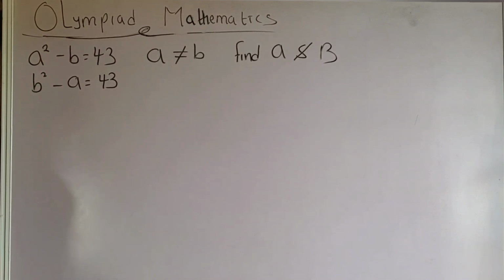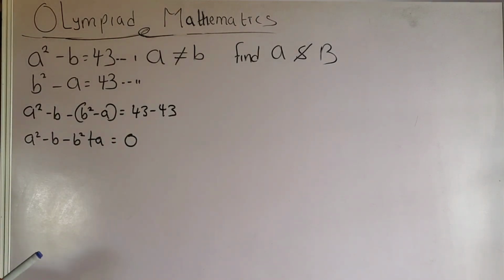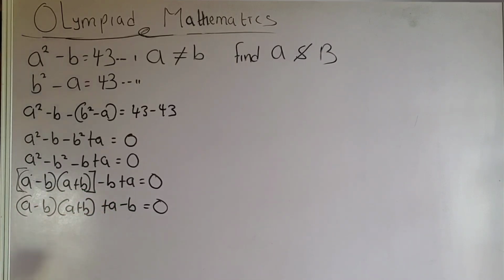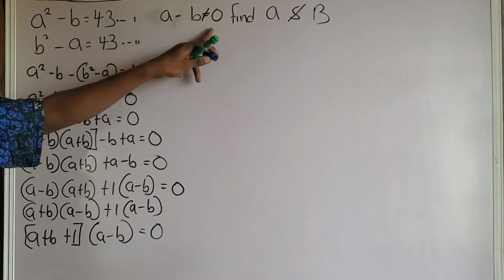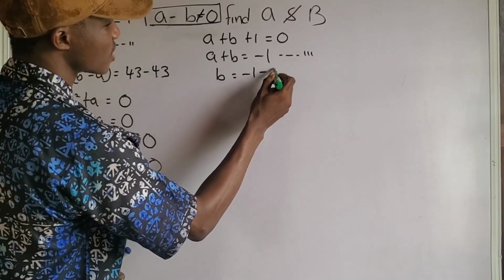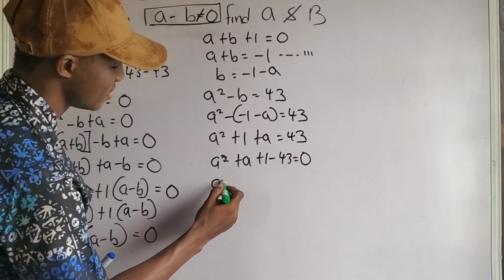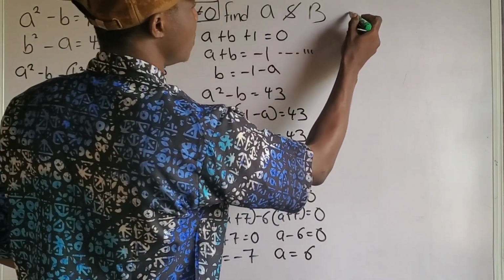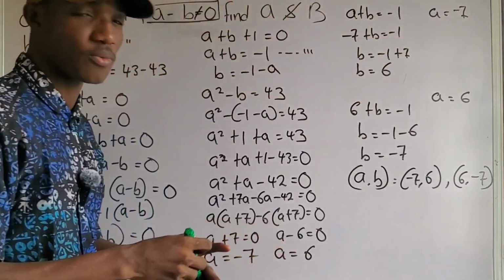Olympiad Mathematics Question